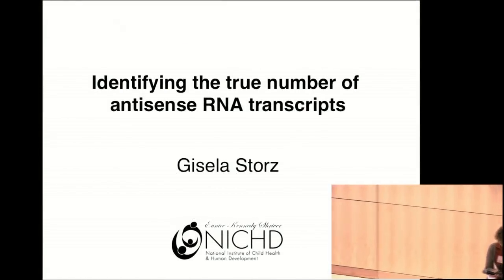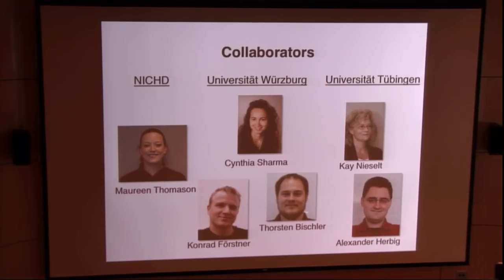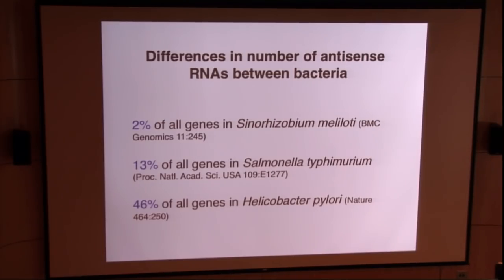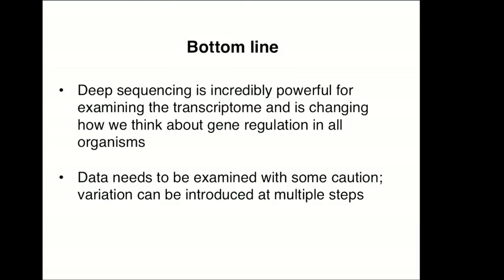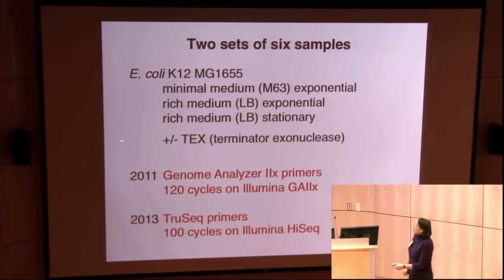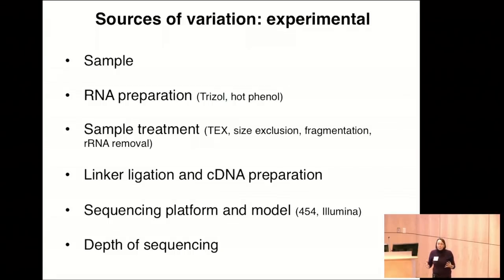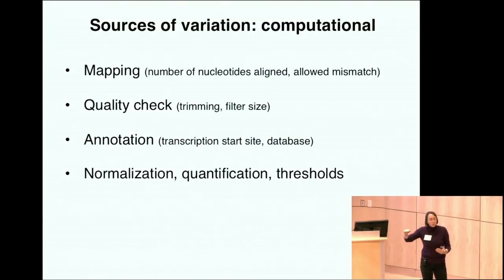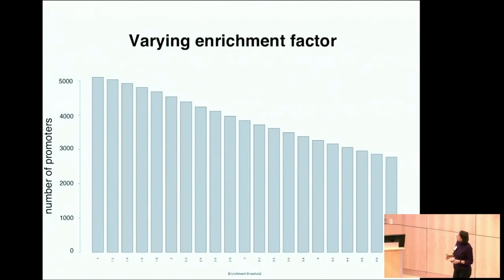VIZBI 2013: Non-coding RNA - Gisela Storz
VIZBI 2013, the 4th international meeting on Visualizing Biological Data was held March 20-22, at the Broad Institute.
VIZBI 2013 brought together scientists, illustrators, and designers actively using or developing computational visualization to study a diverse range of biological data.
For information about data visualization efforts at the Broad Institute, please visit:‪

VIZBI is an international conference series on visualizing biological data (‪ funded by NIH & EMBO.